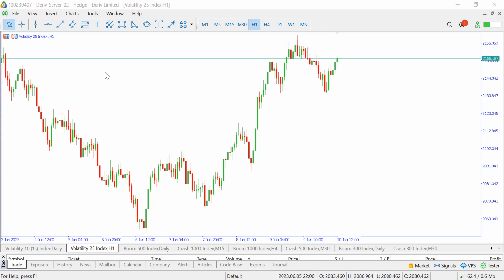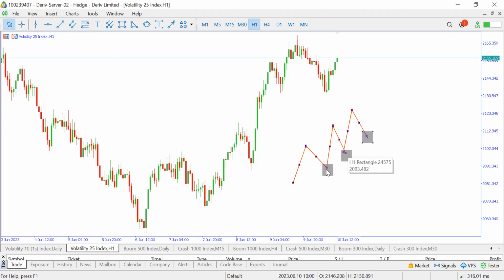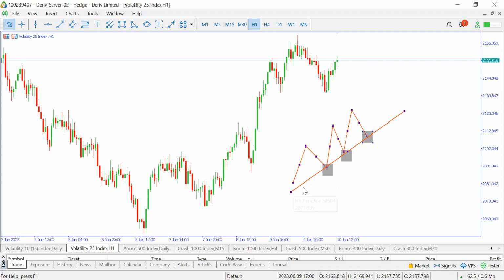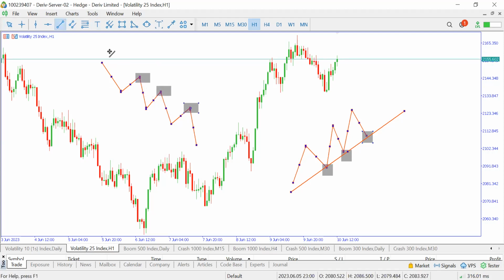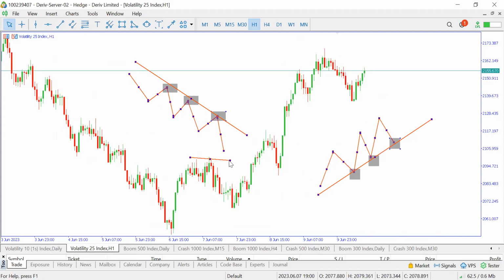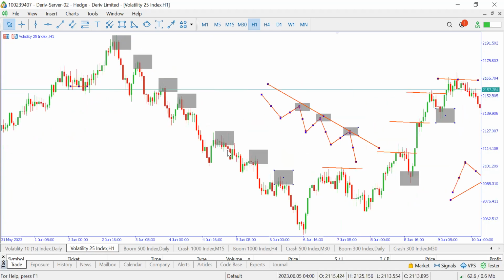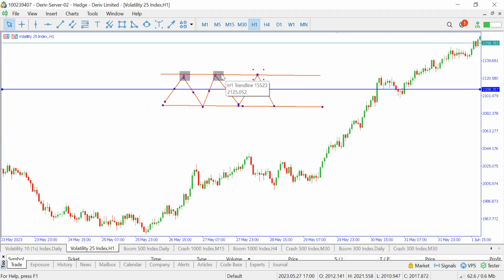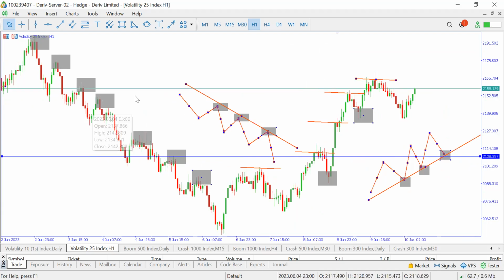SYNTHETIC INDICES: DO THIS AND STOP BLOWING YOUR TRADING ACCOUNT!!!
VOLATILITY INDICES: A very simple but powerful rule that if applied with discipline will make it almost impossible for you to ever blow another trading account.